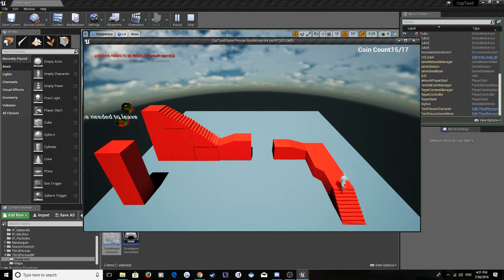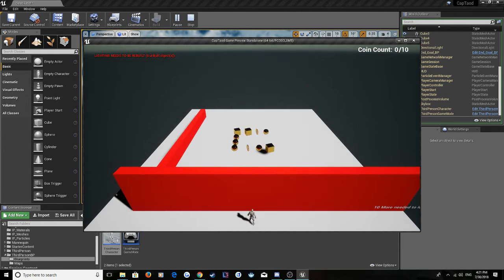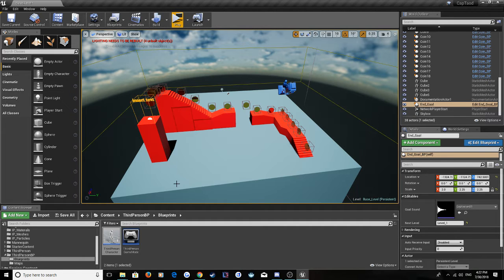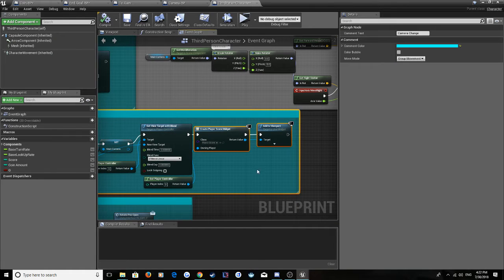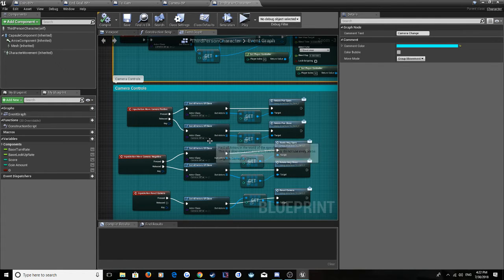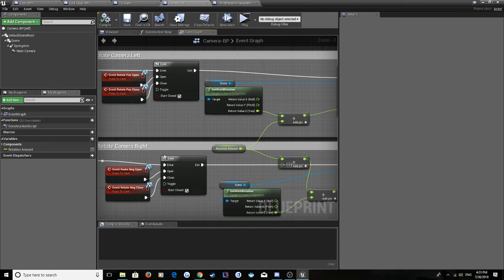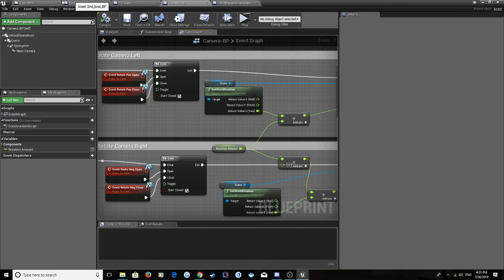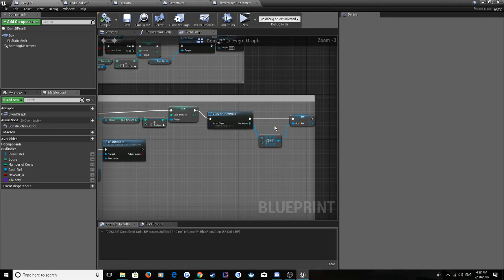Development Diary 1 Isometric Platformer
The First development log of my Platformer i am creating